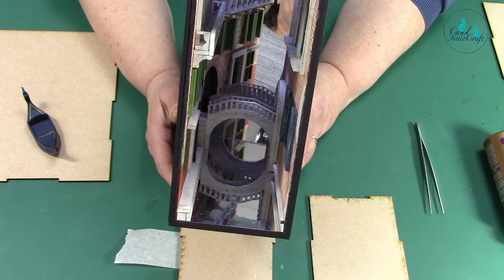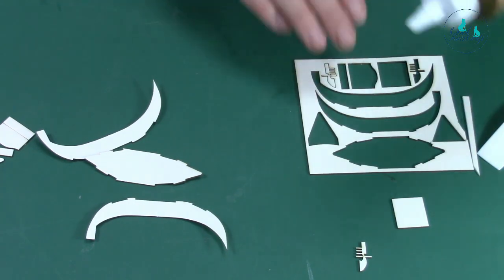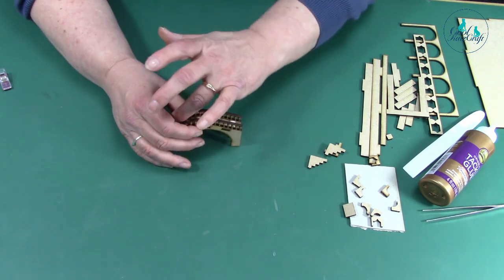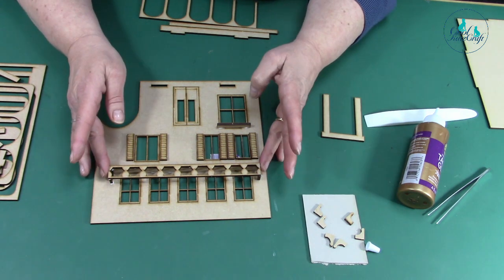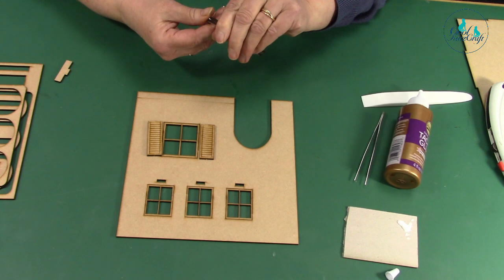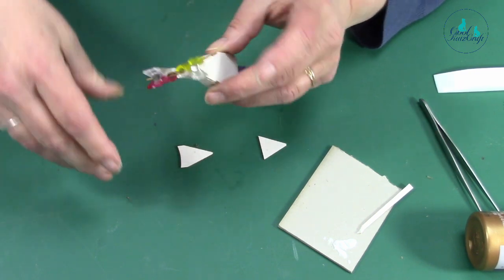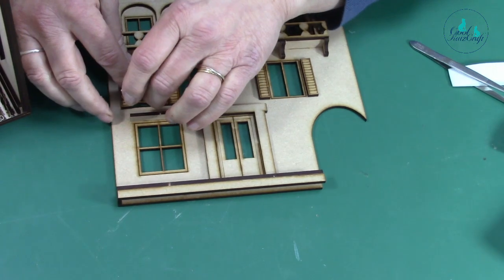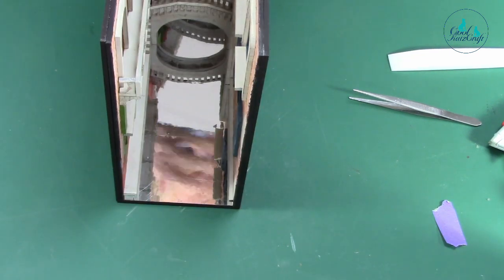Venice Scene Book Nook Intrigue® (CoolKatzCraft Ltd) - how to assembly tutorial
Kay and Maggie show you how to assemble the Venice Scene Book Nook Intrigue® from CoolKatzCraft Ltd. Take a trip to the City of Love! We think it's the purrfect Valentines gift for the crafter in your life; this amazing kit has endless potential to create the scene of your dreams. The precision cut MDF panels make it easy to show the unique architecture of the city with it's famed waterfront Palazzi, canals and of course, gondolas. Use the provided mirrors to not only create a sense of distance and perspective but also for stunning water effects, then add a light to really capture the sun or moon to your eye*!
*Don't worry, it won't hit you (Dean Martin not included).

Our precision cut Book Nook Intrigue® MDF kits have been designed to help you create little dimensional dioramas without taking up much space. Tuck them amongst the books on your bookshelf and peer into your own hidden miniature world.